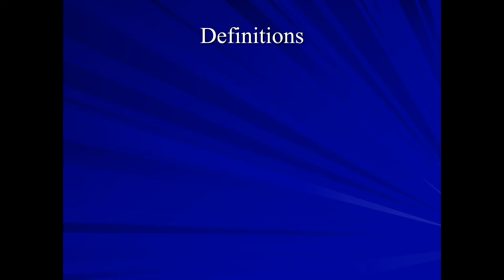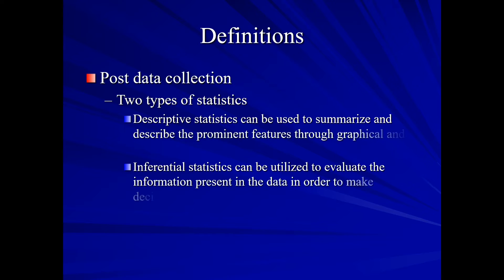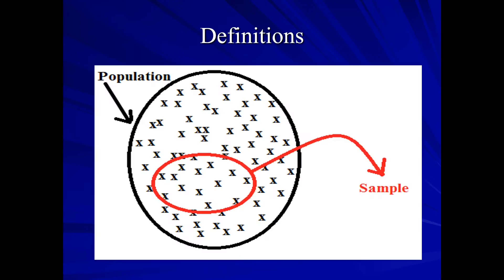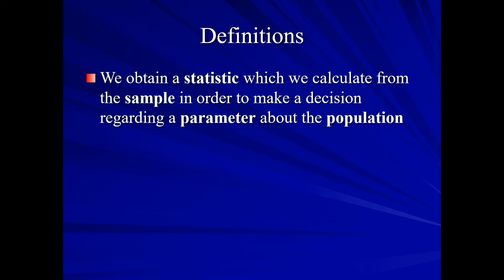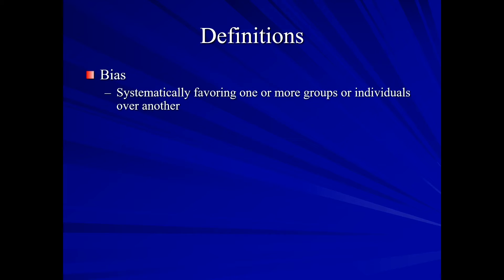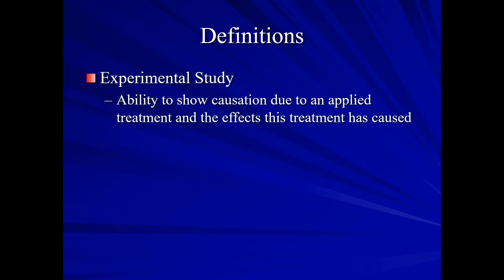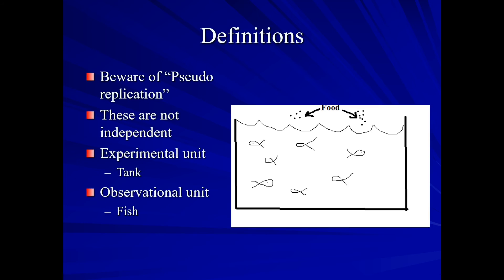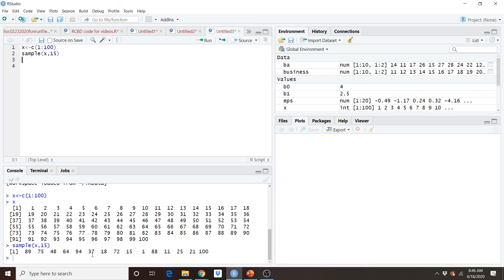Introduction to Statistical Methods and Data Analysis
This video provides an introduction to Statistical Methods and Data Analysis. It includes definitions needed to the topics being covered and provides an example of data sampling in R.